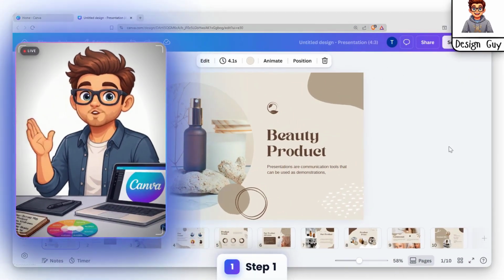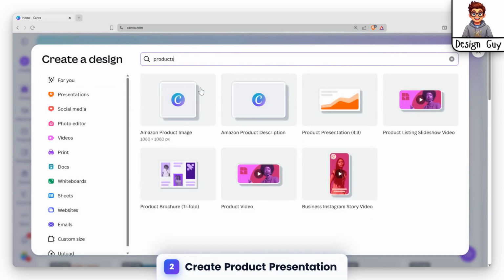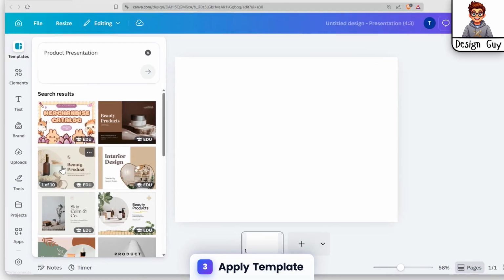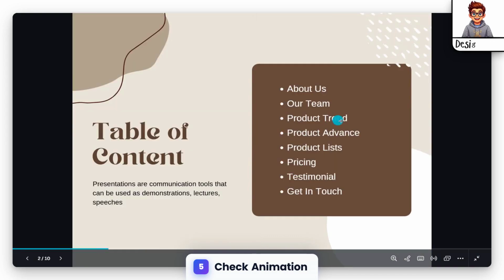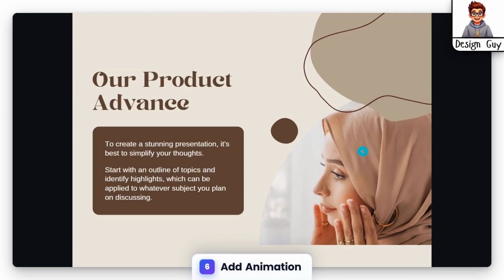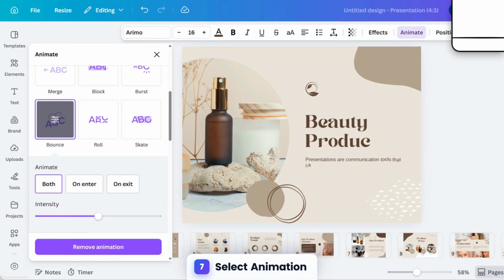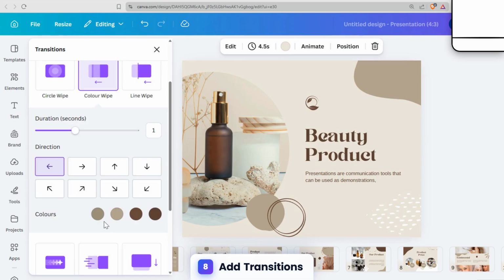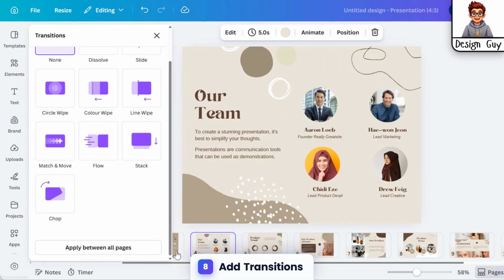How to Animate Product Demonstrations in Canva [2026] [Easiest Way]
How to Animate Product Demonstrations in Canva — Instantly elevate your product showcases with engaging animation effects that hook viewers and boost sales! Learn how to animate product demonstrations in Canva for eye-catching, professional results that maximize your marketing impact — perfect for creators, entrepreneurs, or eCommerce brands. With Canva’s animation features, you can design interactive product walkthroughs, add modern transitions, and export polished videos or slides that wow your audience. Whether you want to create a stunning product presentation or enhance your visual marketing strategy, this guide shows you exactly how to bring your products to life using Canva’s intuitive tools.

What you'll learn:
- Set up a product presentation using Canva’s product presentation tool
- Apply dynamic product demo templates for maximum appeal
- Adjust presentation size and dimensions for every platform
- Add and customize Canva animation effects to product elements
- Choose and tailor animated slide transitions for seamless flow
- Preview animated product demonstrations before publishing
- Edit and refine animations for a perfect presentation
- Download your animated Canva project as MP4, PowerPoint, or PDF

Step-by-step breakdown:
- Create a product presentation in Canva with the Products tool
- Select and apply a presentation template to all product items
- Adjust the product presentation size and layout
- Check and add animation to your selected product elements
- Select the "Me" animation option for text and visuals
- Add and customize transitions between slides
- Adjust transition direction and duration
- Apply transitions to all slides as needed
- Preview text and animations in real-time
- Edit or delete objects to refine the layout
- Finalize designs and save your animated presentation
- Export and share your animated demo as PDF, PowerPoint, or MP4 video